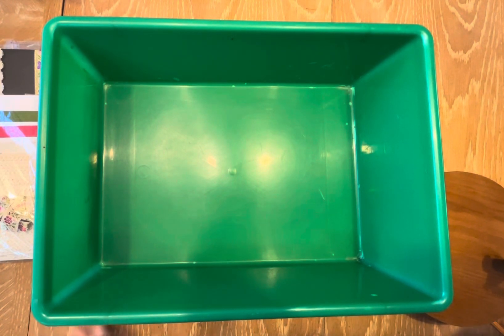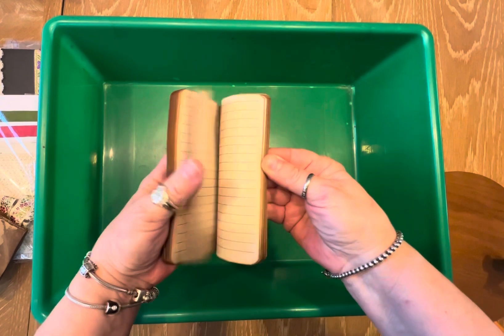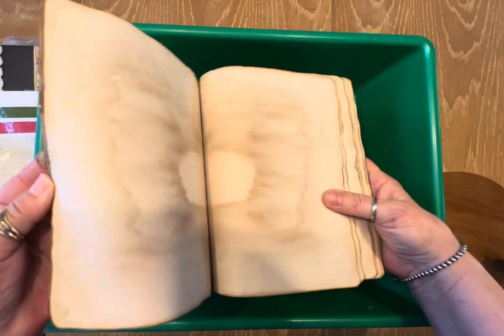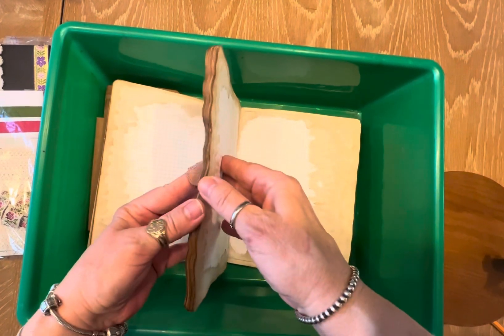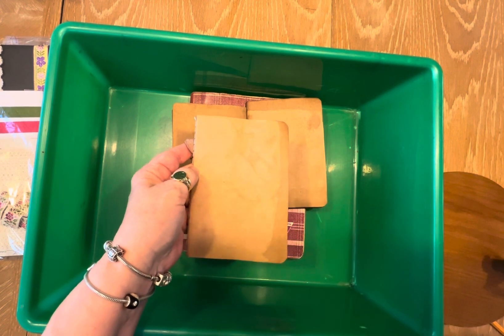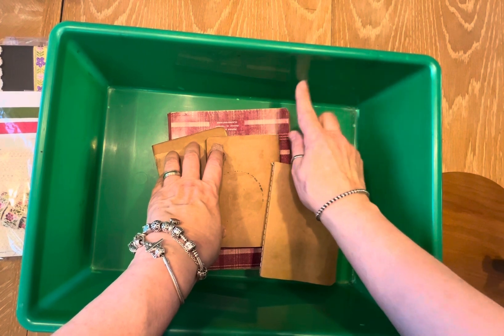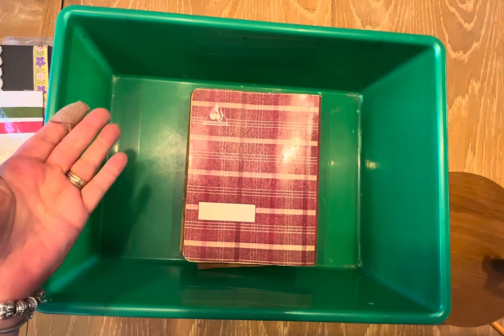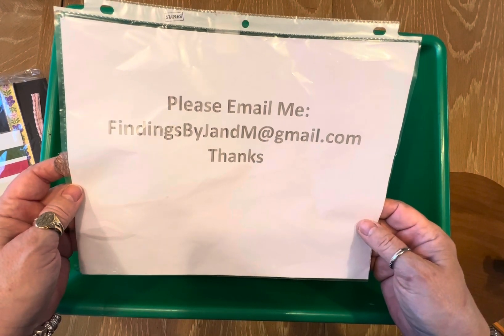How to dip coffee dye results part 2